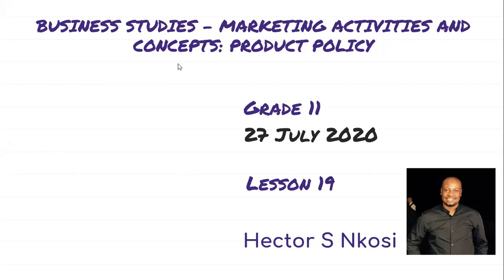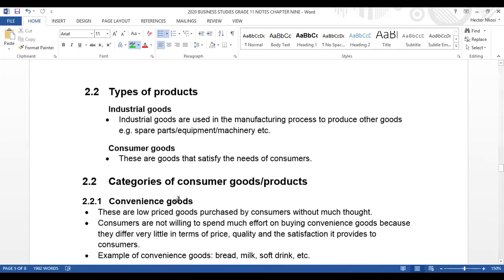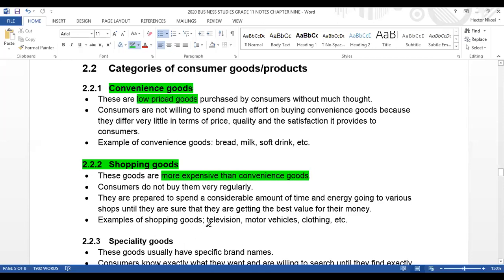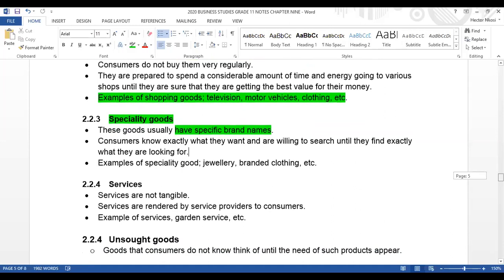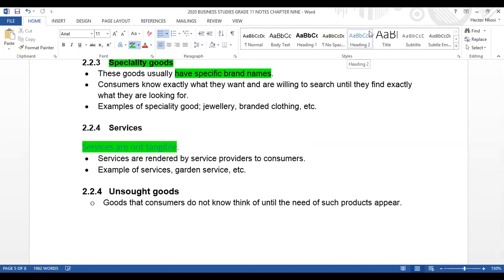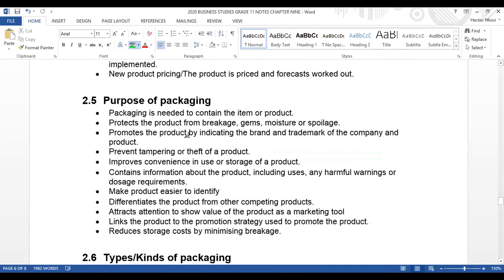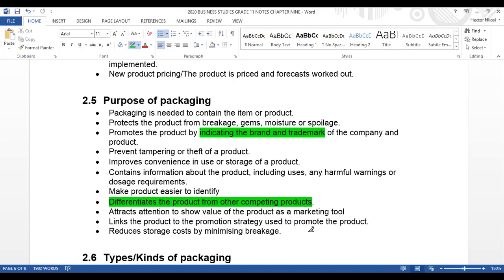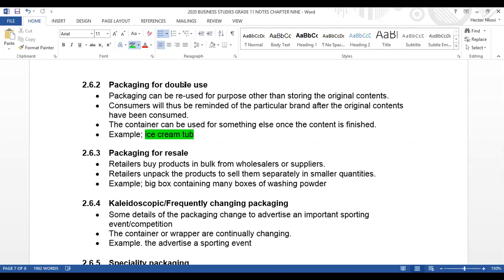Grade 11 - Business Studies | Product Policy